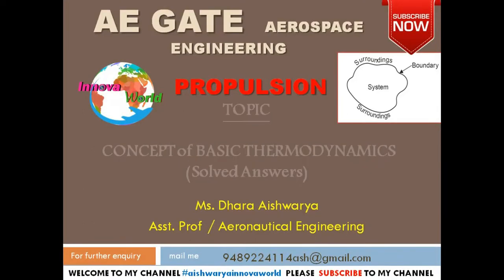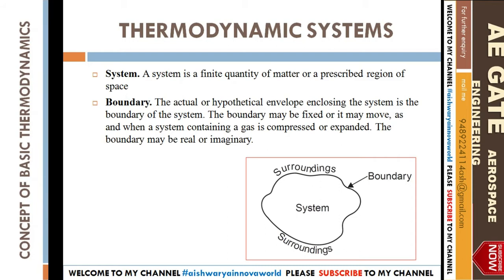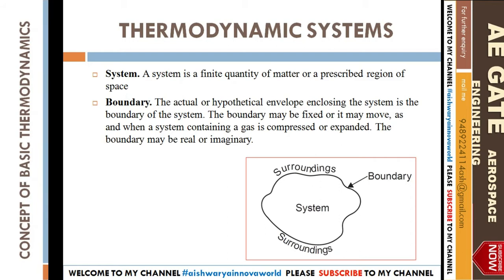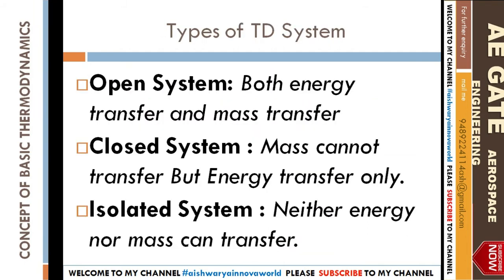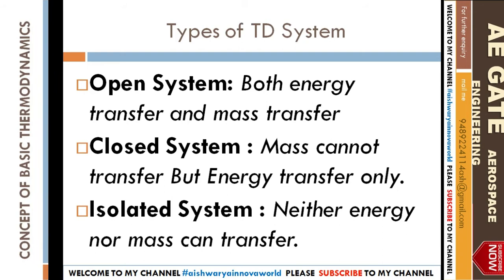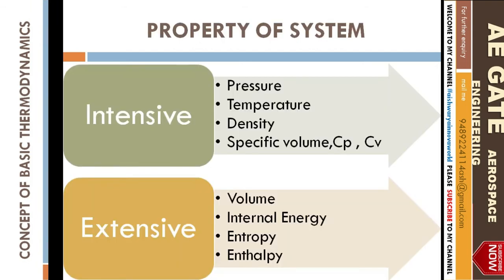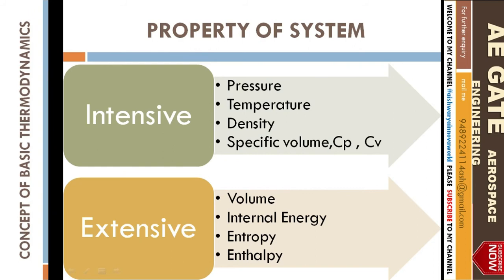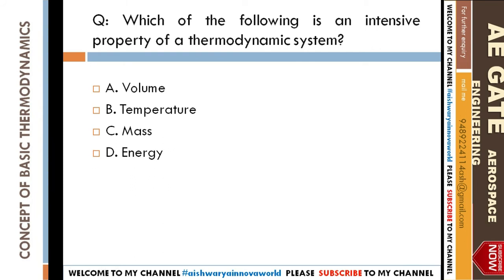GATE: CONCEPT OF BASIC THERMODYNAMICS || Intensive and extensive Property